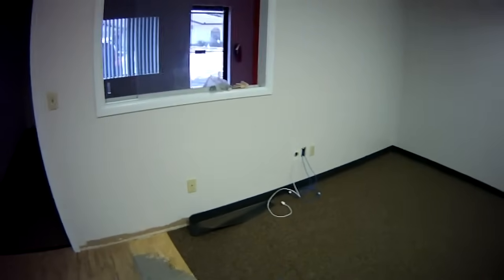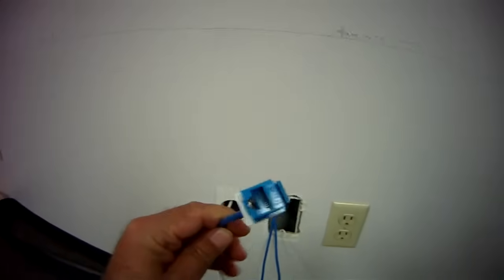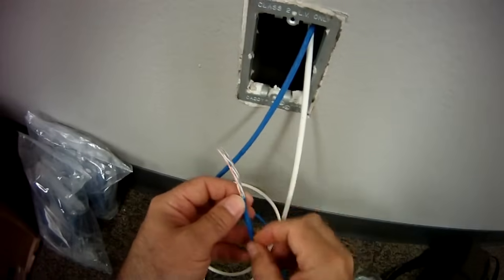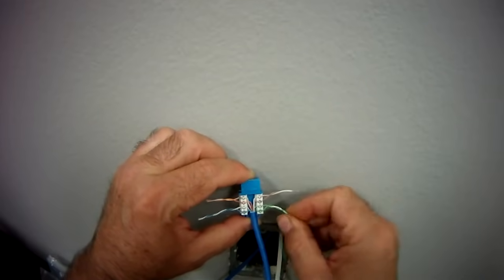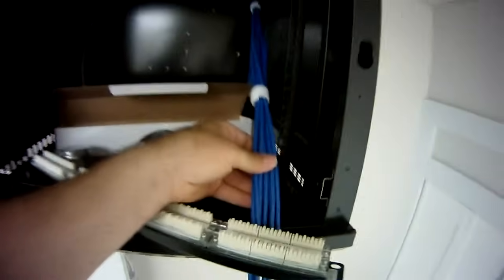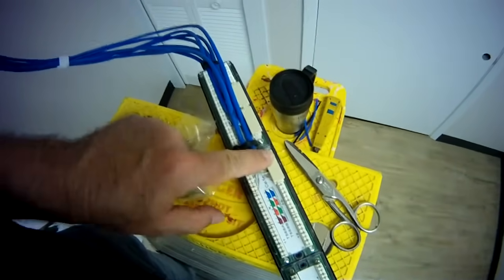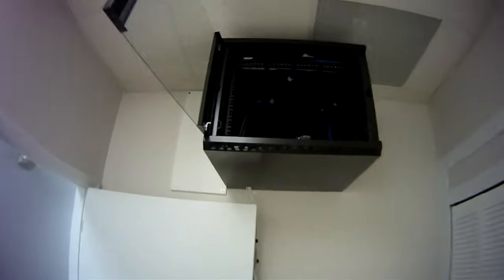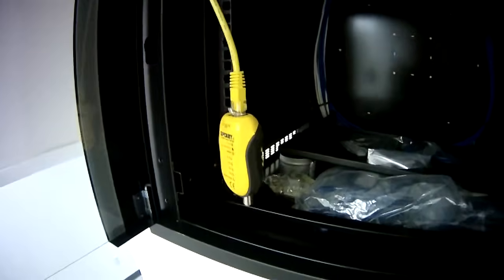Wiring an Office Network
This 15 min video walks you through the basic step you need to do to install the wiring, the jacks, and the patch panel for a small office Ethernet Network..

It is explained in plain, non-technical language so that any lay-person could grasp the ideas and techniques.

Near the end, testing is also explained.  Testing is important so you don't get frustrated when connecting computers.  You need to know your cable is tested and that it is not the cause of any problems.

Here's a summary of what happens in this video:
1. explanation of the cable runs from the central location to the data outlet locations.
2. the installation of the wall jacks
3. the termination of the cables to the patch panel
4. wire management and mounting of patch panel
5. Testing of cables for correct numbering and validation of connectivity.

Materials you will need:
Categorie 5e or 6 UTP (Unshielded twisted pari) cable
RJ-45 modular inserts (aka data jacks)
Wall plates with RJ-45 hole
12, 14, or 48 port patch panel
Network cabinet or 19" wall bracket (for panel)
Caddy-clip drywall mud rings.